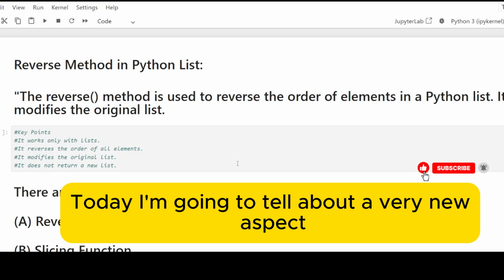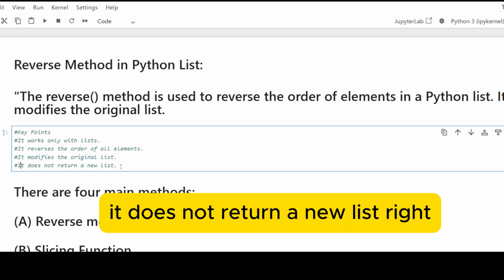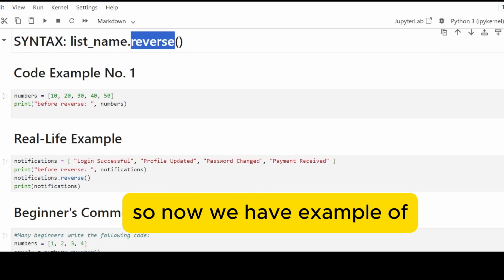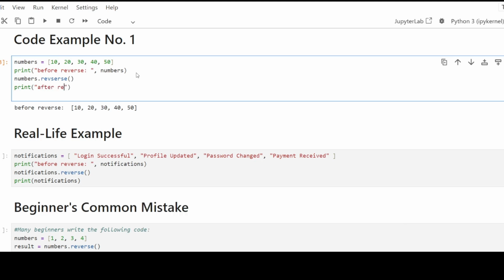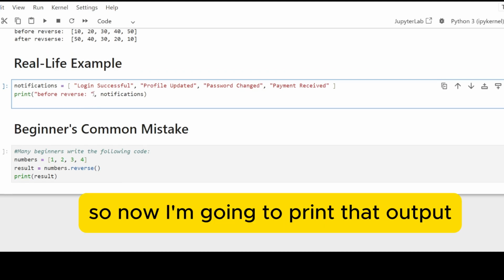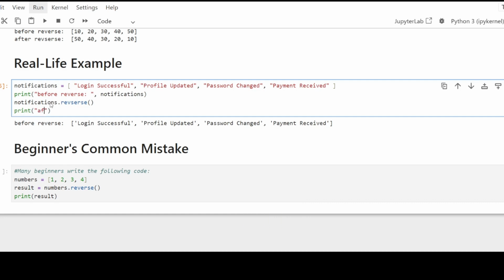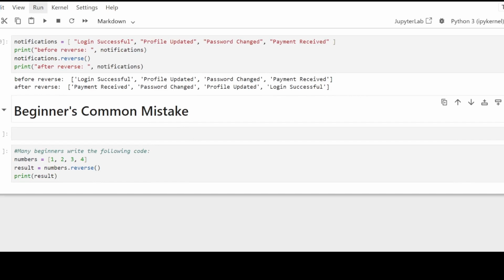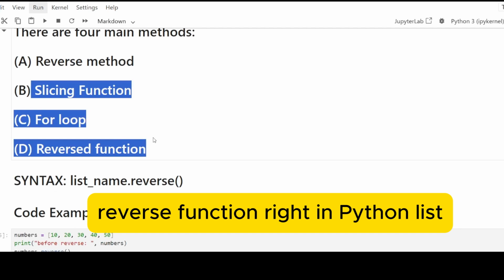Python List reverse() Method | Reverse a List in Python | Python list methods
Learn the Python List `reverse()` Method in this beginner-friendly Python tutorial! In this video, you'll learn what the `reverse()` method is, its syntax, real-life examples, and the most common mistakes beginners make while using it.

In This Video:

* What is the `reverse()` method?
* Syntax of `reverse()`
* How to reverse a Python list
* Real-life code examples
* Beginner's common mistakes
* Important interview points

This tutorial is perfect for:

* Python Beginners
* Programming Students
* Data Science Learners
* Anyone learning Python Lists